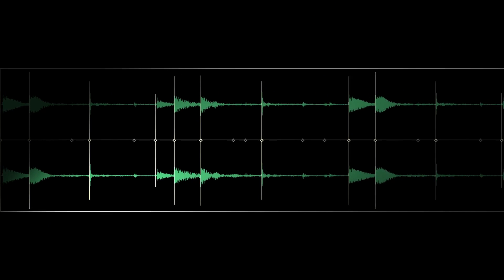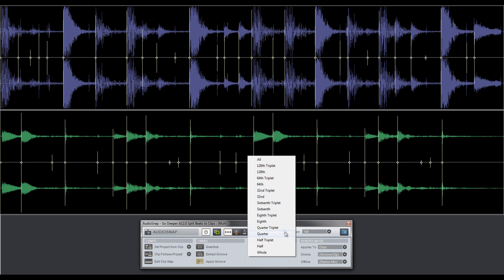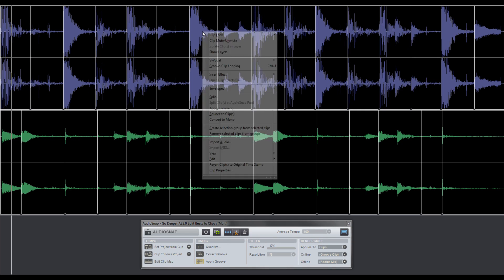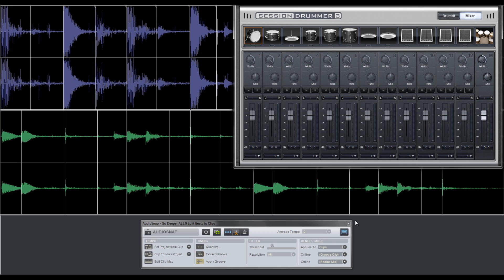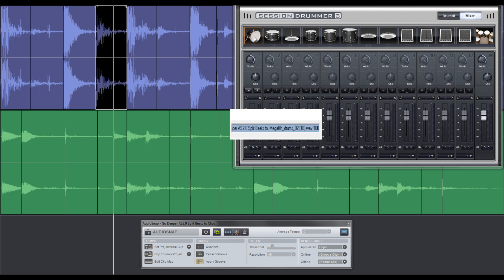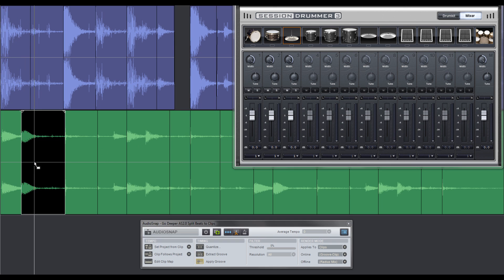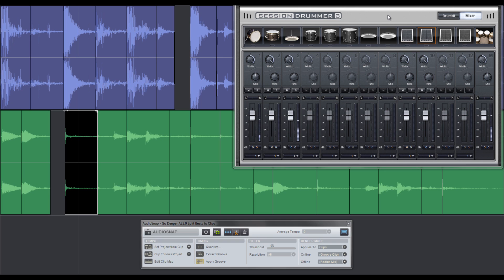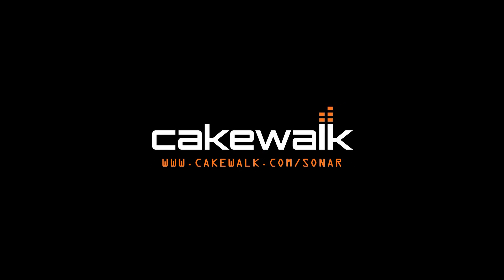SONAR: Go Deeper - AudioSnap 2.0 Slicing and Sampling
This Go Deeper video demonstrated how to slice audio with AudioSnap 2.0 and use those slices as samples with Session Drummer 3.